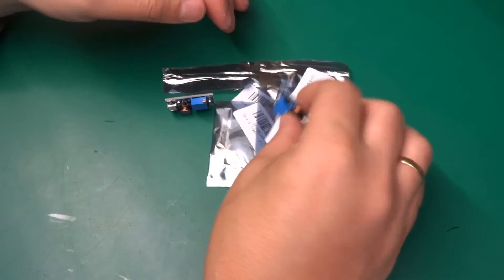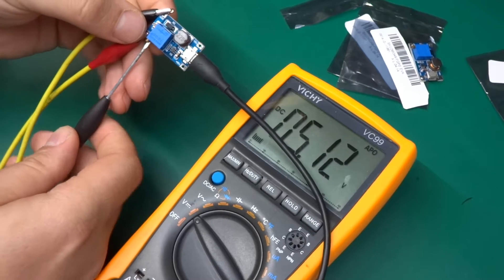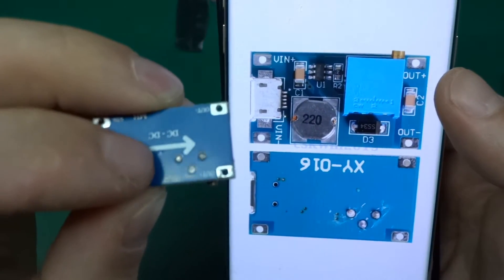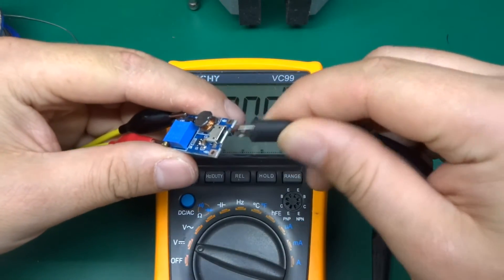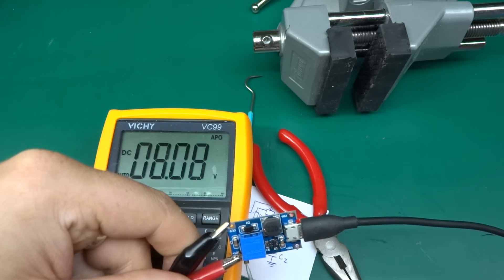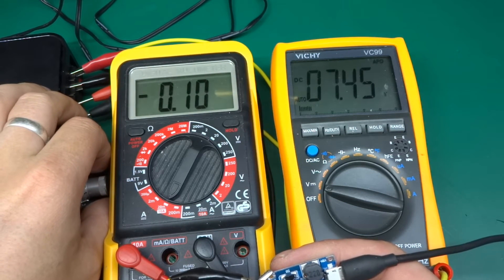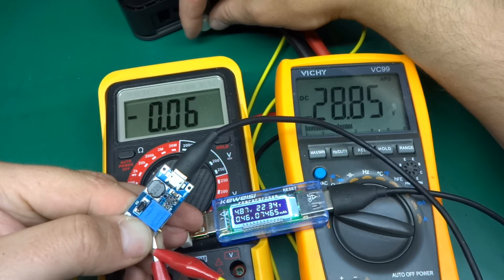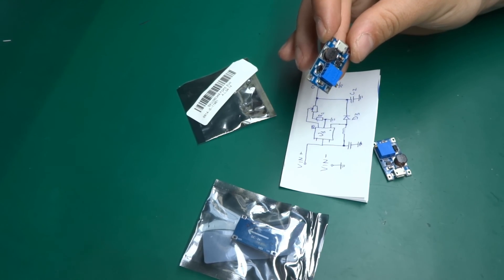B6286 Step up boost converter - load test and schematic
Small and capable boost modules from ebay.  Based around B6286 chip, which does all the magic.

Silly me, thought this was not working and started desoldering everything before making enough turns in the right direction :)
After all,  it all worked as intended!

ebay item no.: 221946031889